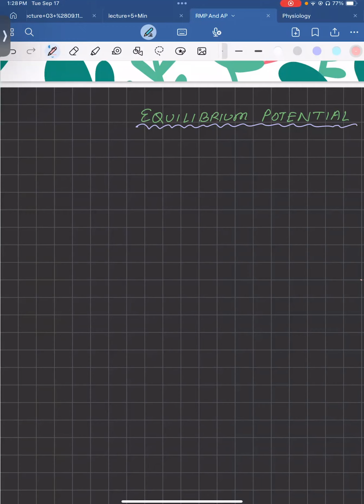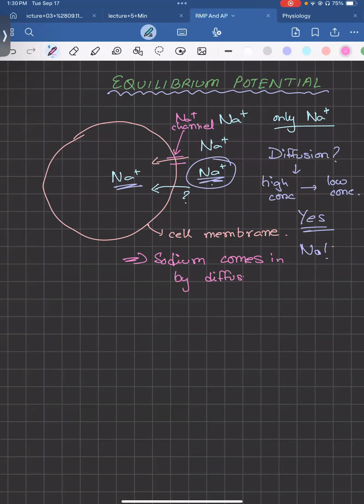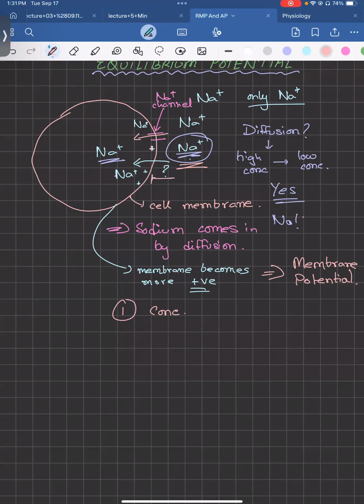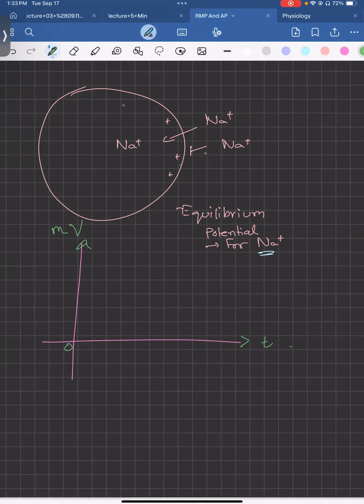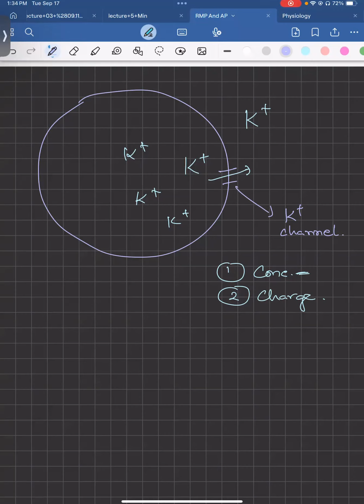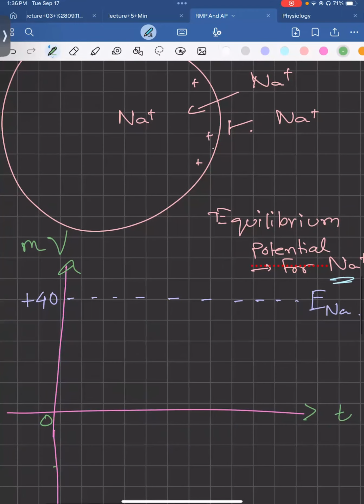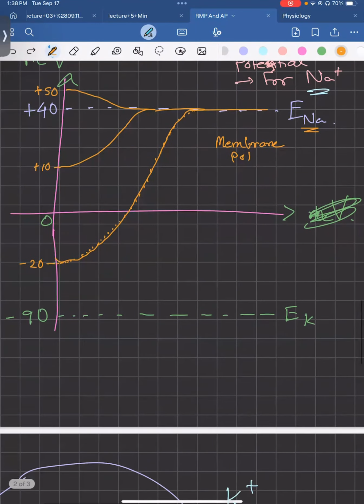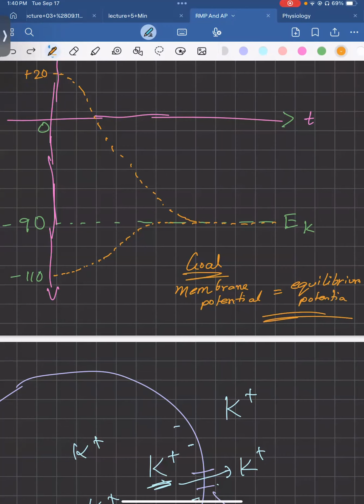Equilibrium Potential 1